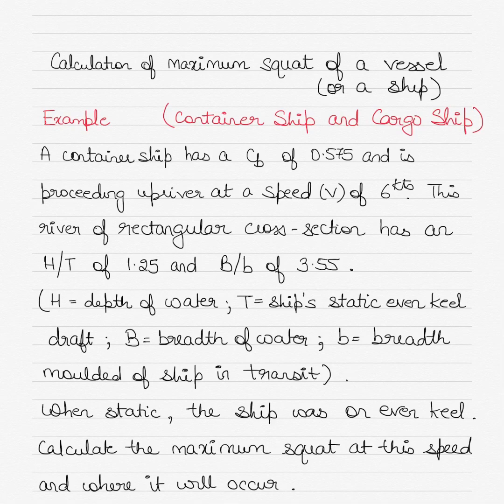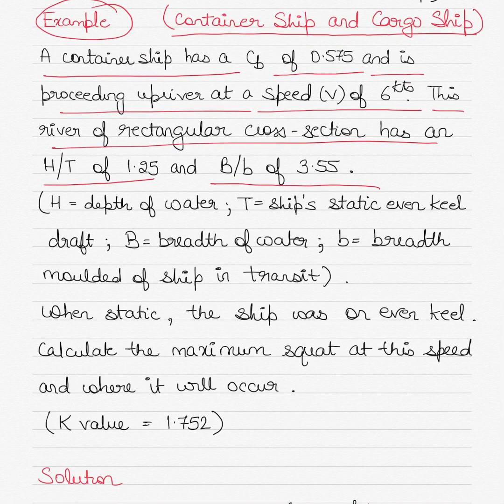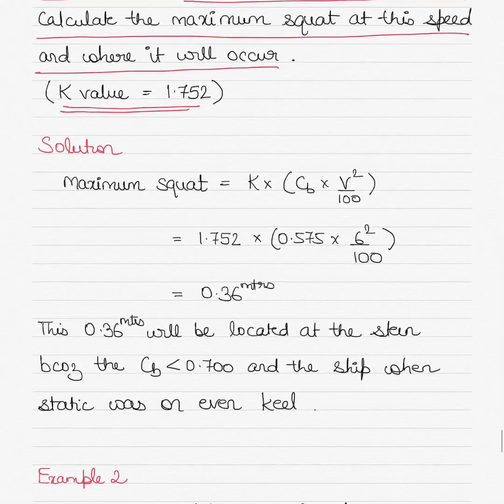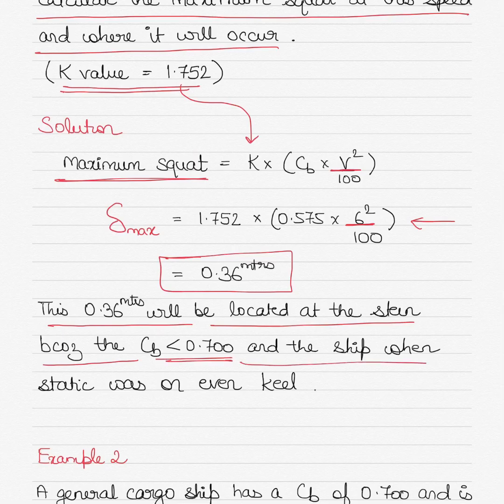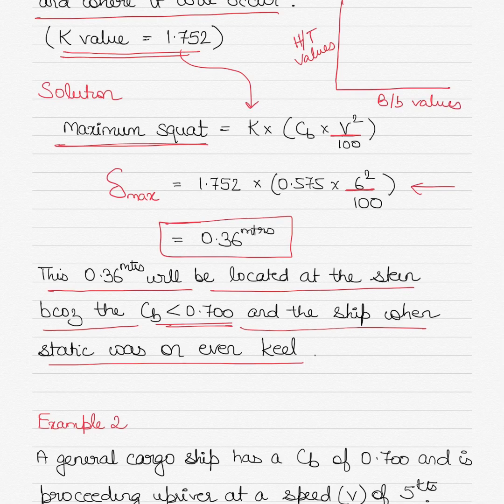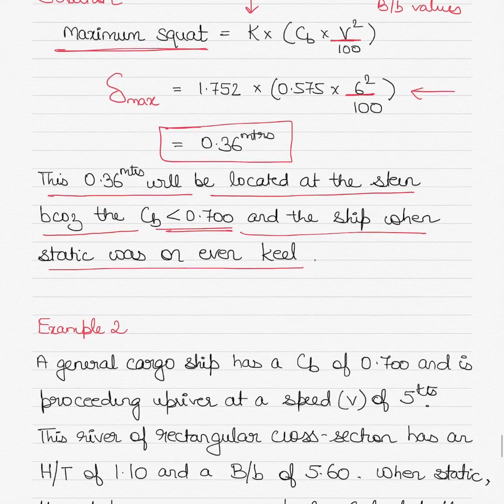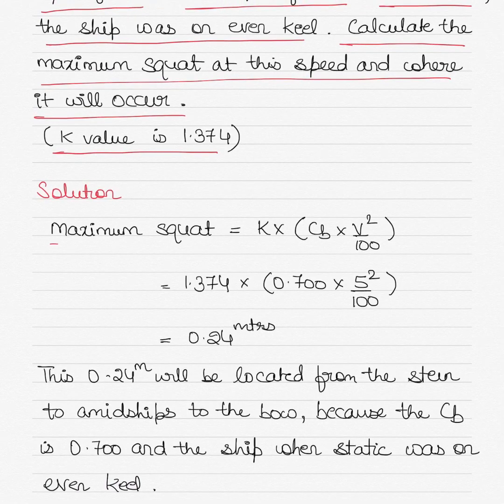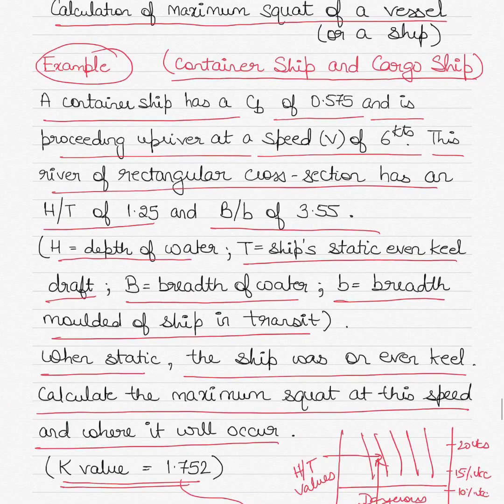Calculate maximum squat for a container and cargo vessel - Worked examples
This video uses worked examples to show how to practically calculate the maximum squat experienced by a vessel (when moving). This video uses the examples of a container and cargo vessel.